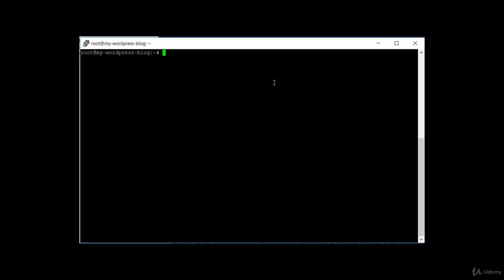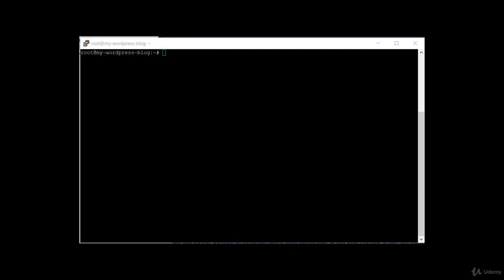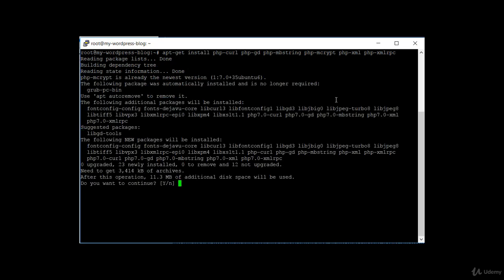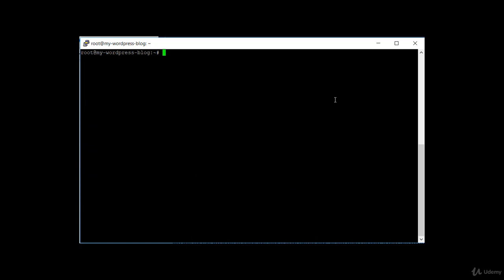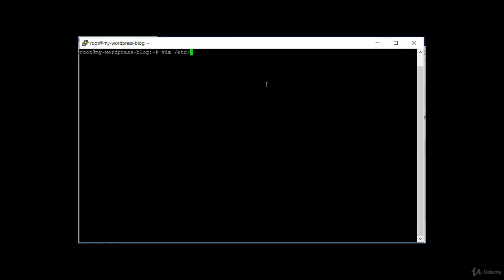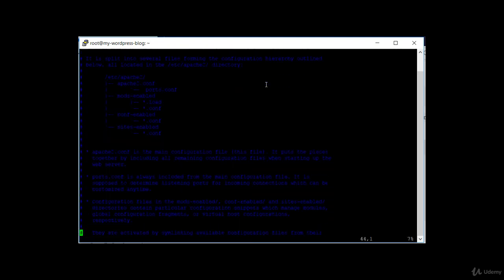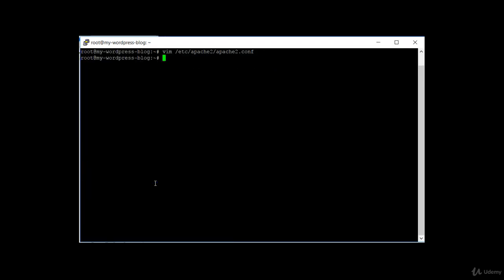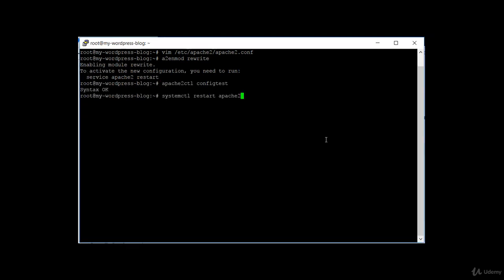08 Configure PHP and Apache 2 for Wordpress